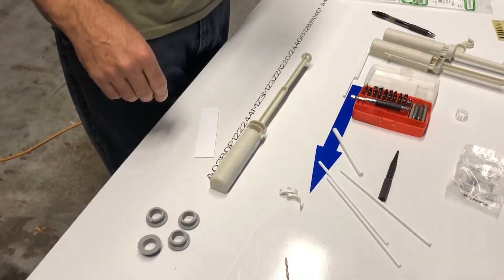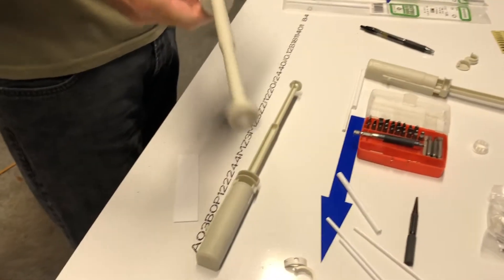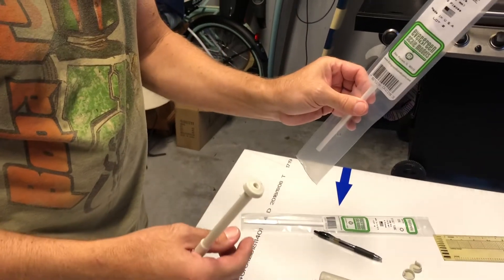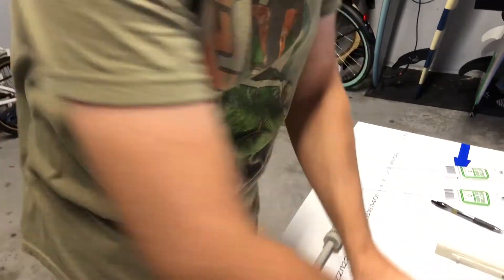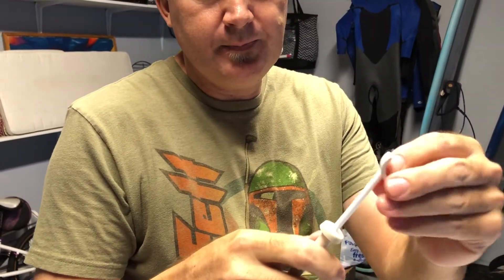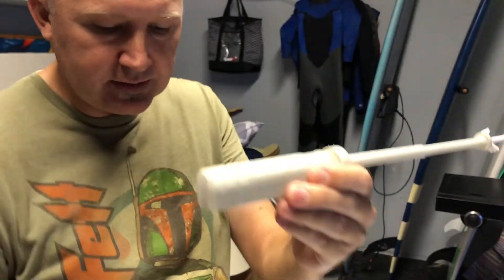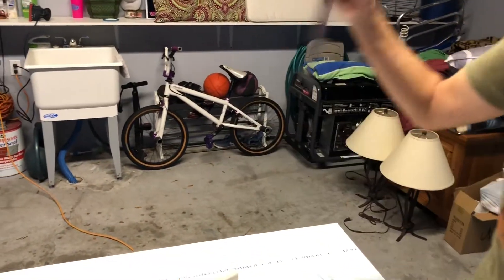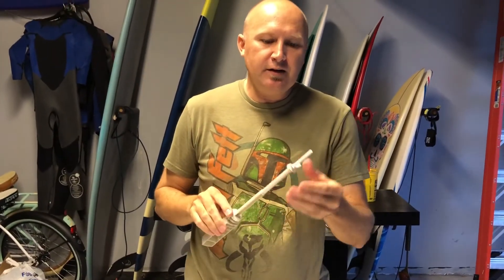R2D2 Ceiling Fan Phase 1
Custom R2D2 Ceiling Fan Step 1